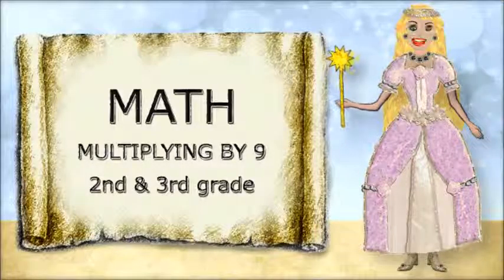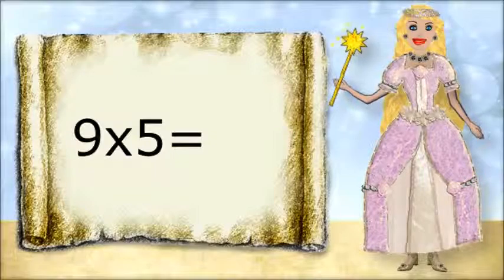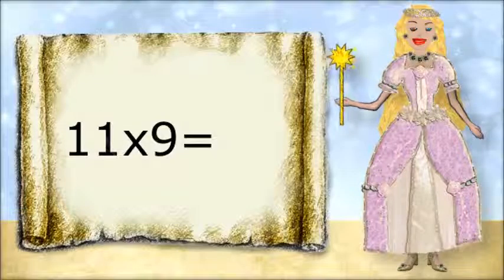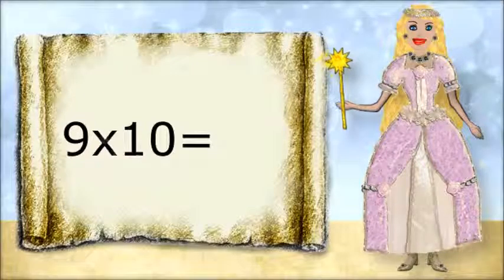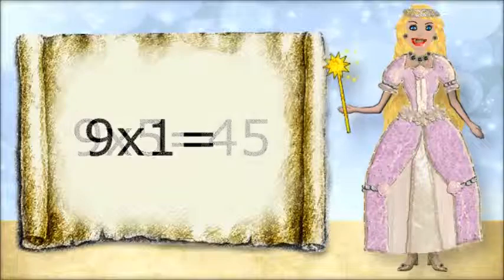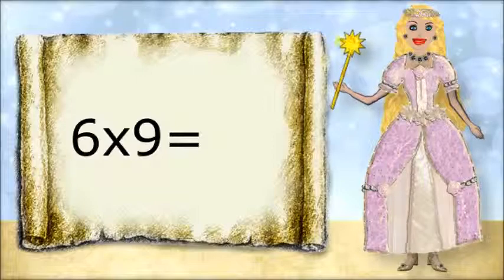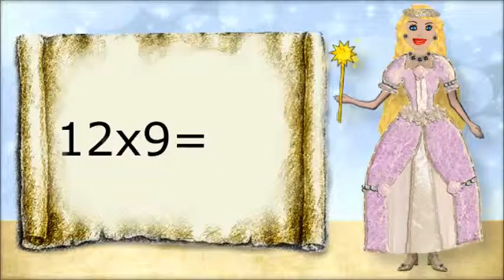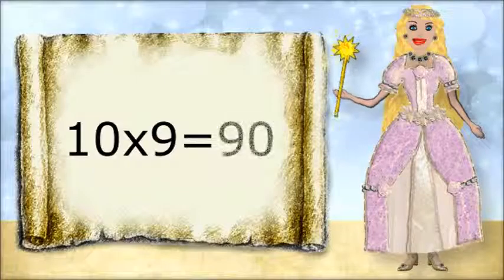Math. Multiplying by 9